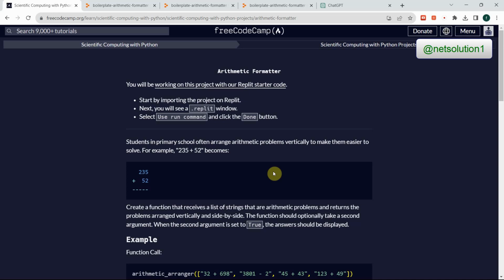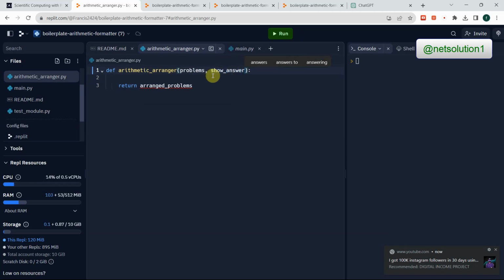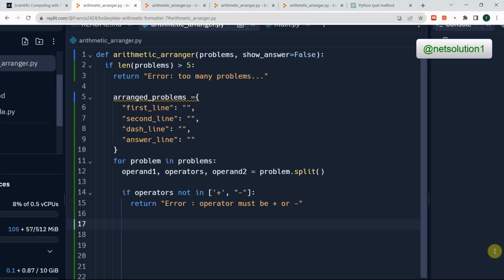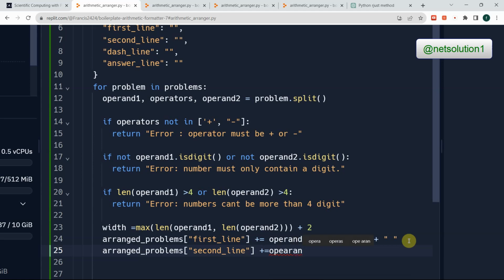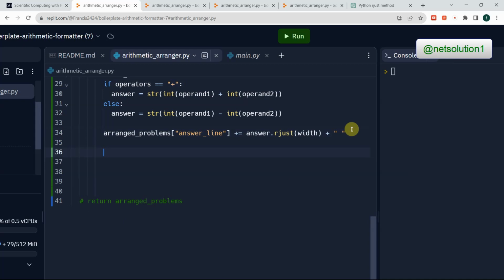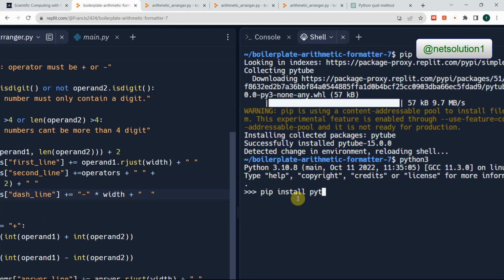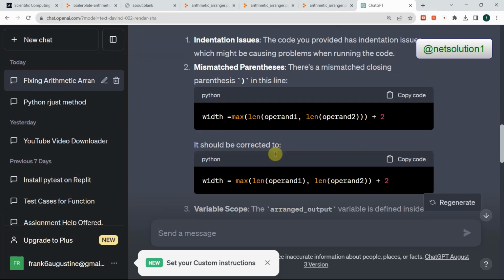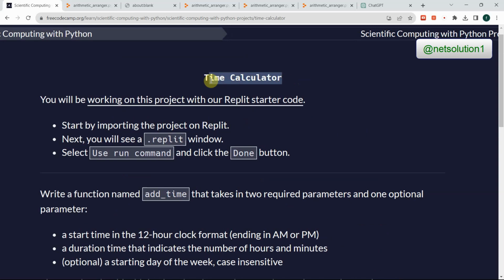Arithmetic formatter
Hi in this tutorial i will showing you how you can solve your arrithmetic formarter on scientific computing with python (freecodecamp), please do not skip any path as this is a video tutorial, skiping a path might bring confution while you are codding with my tutorial.

i promise you that once you didnt skip any path, this will be the last video search you will search for your arritmetic formarter.

i will be uploading other projects from scientific computing with python, i will make sure that i got every one covered, and if you are yet to subscribe  to my channel, kindly do that so will not be left over.

follow me up on youtube: